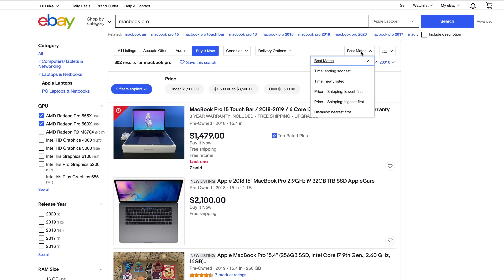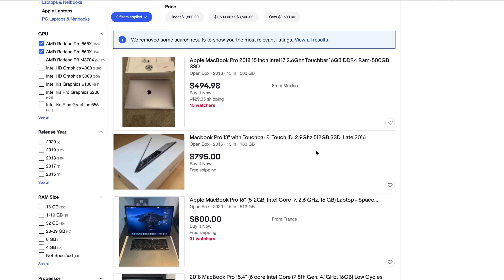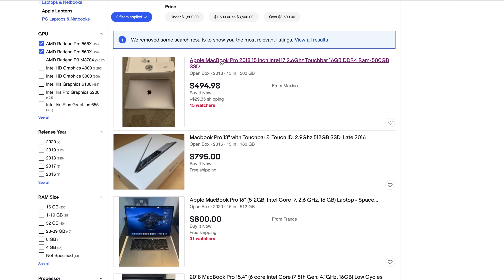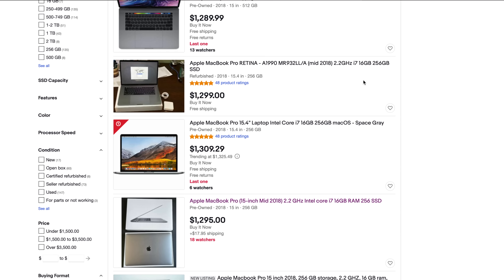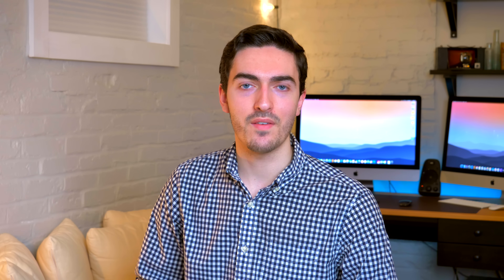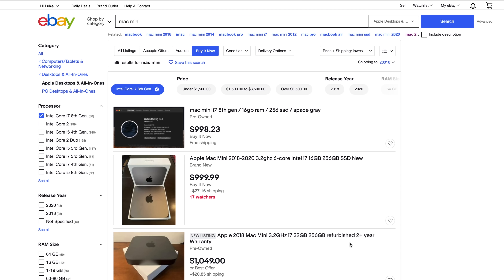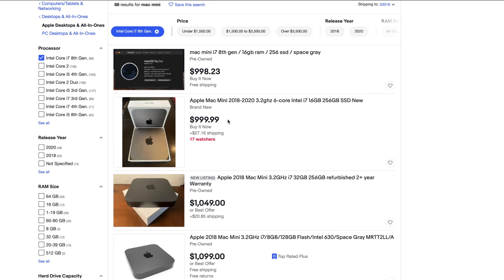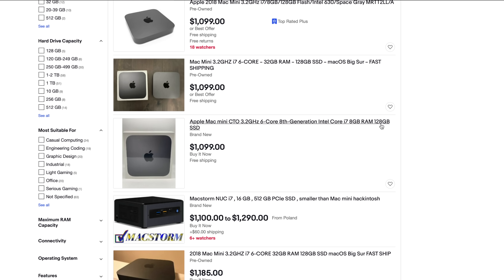Should you buy a used Intel Mac in late 2020?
The M1 Macs are simply superb, but what does that mean for the millions of Intel Macs that are still out there? Should you buy a used Mac now that M1 MacBook Pro, MacBook Air, and Mac mini are here? In this video we're going to look at used Mac prices to see what the deal is